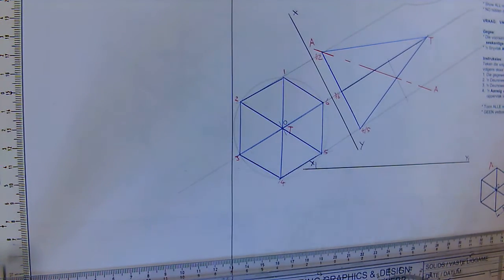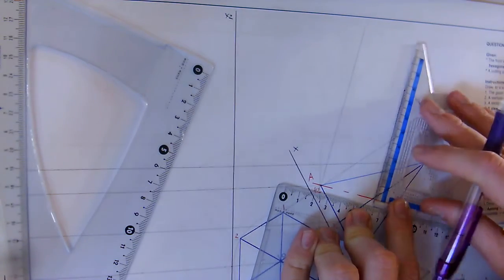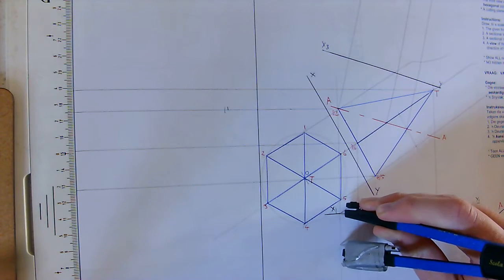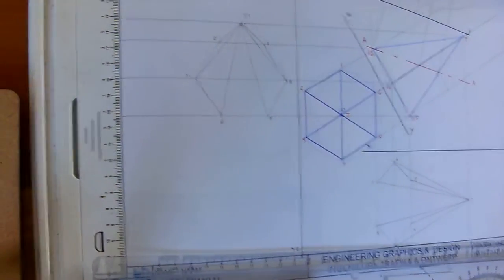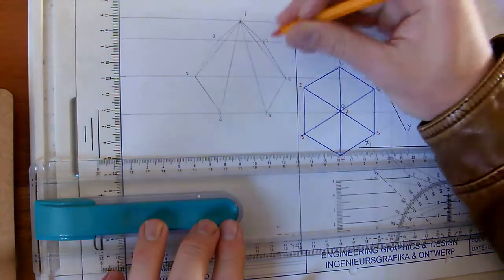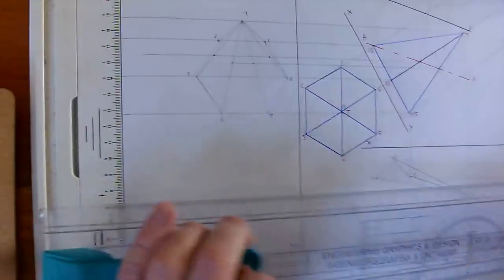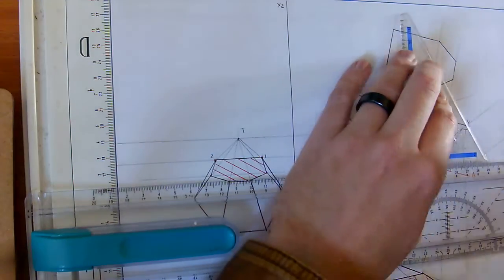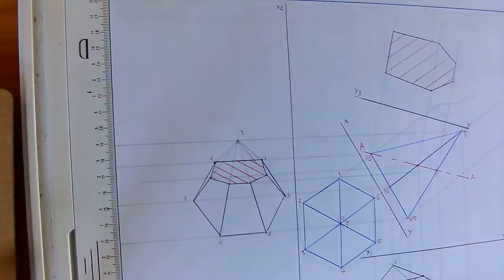Gr11 page 70